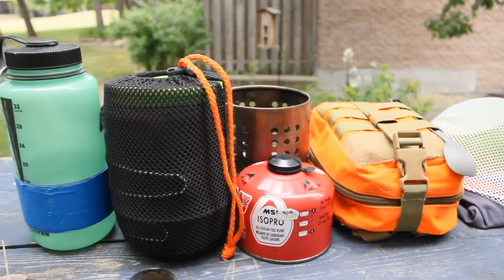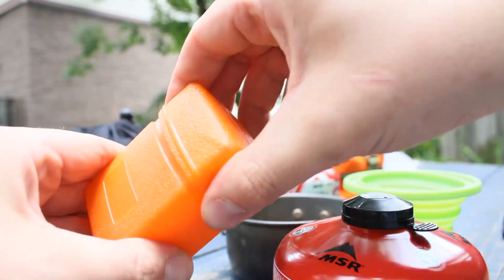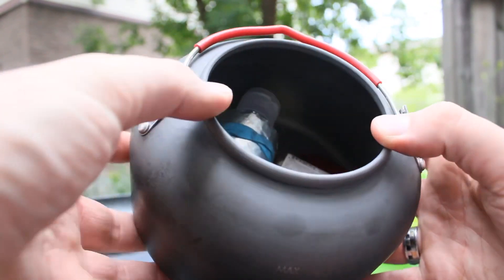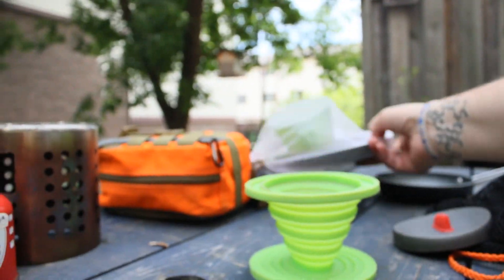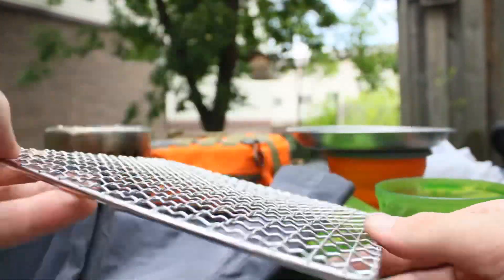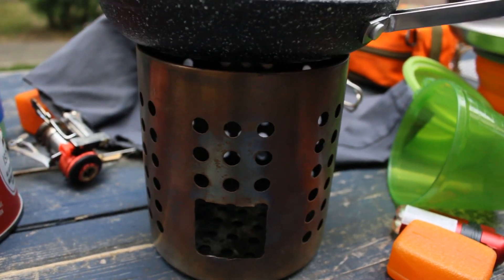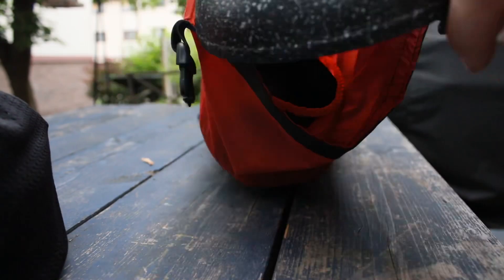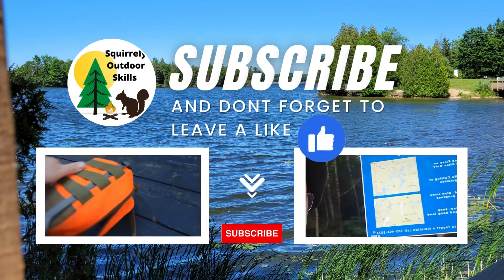Cooking Gear Loadout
Going through my cooking gear as I pack up for a canoe adventure.